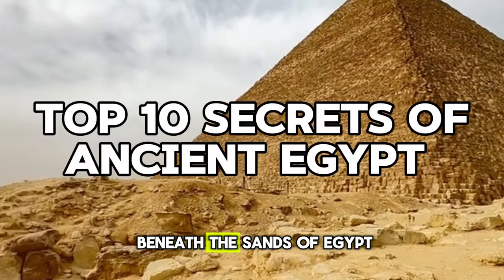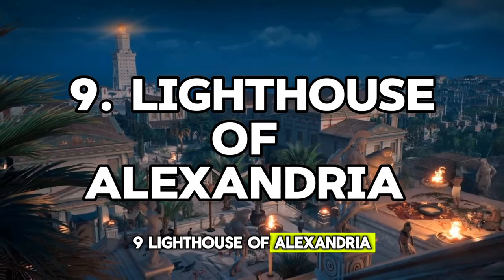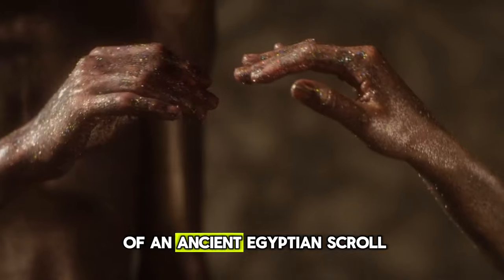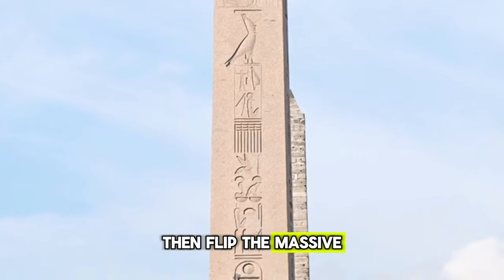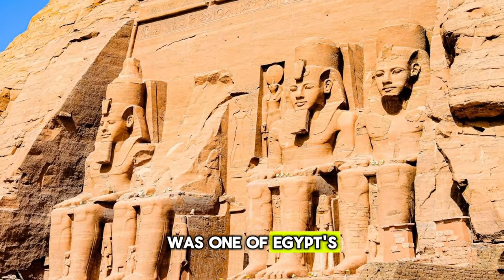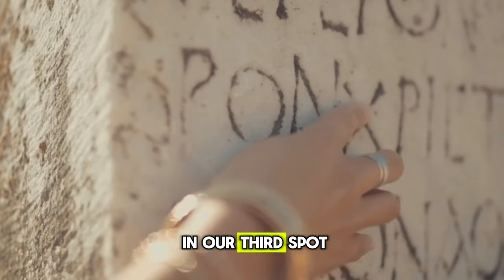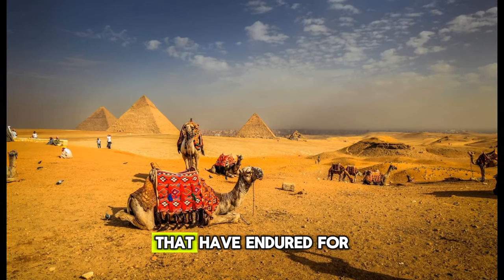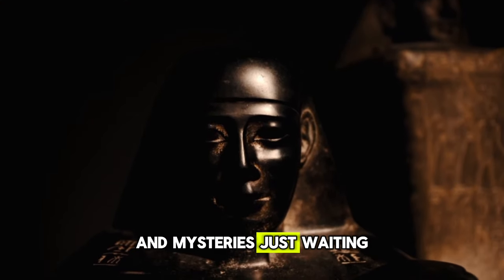Top 10 Secrets of Ancient Egypt: MYSTERIES They Don't Want You to Know | Timee Travel Tales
Join us on an exciting journey to uncover the top 10 secrets of Ancient Egypt. From the grand pyramids to the mysterious Sphinx, find out about the wonders that have amazed historians for years. With special footage and expert information, this video gives a unique look into one of the world's greatest civilizations.

Learn about hidden rituals, lost cities, and amazing discoveries that tell the true story of ancient Egypt. Perfect for anyone who loves history or is curious about the past, this video offers a fascinating exploration of Egypt’s most intriguing mysteries. Don't miss this educational and thrilling adventure!

✅ Timestamps:

00:00:00 - Introduction
00:20:18 - Great Sphinx
01:20:06 - Light House of Alexandria
02:29:29 - Turin Erotic Papyrus
03:29:00 - Unfinished Obelisk
04:20:10 - Khufu Ship
05:10:09 - Temple of Abu Simbel
06:02:02 - Mummification
06:44:28 - The Rosetta Stone
07:29:16 - Iconic Pyramids
08:14:15 - King Tut's Tomb

The video has information on Top 10 Secrets of Ancient Egypt: MYSTERIES They Don't Want You to Know, But it also tries to cover the following topics:

Secrets Of Ancient Egypt
Top 10 Ancient Egypt Secrets
What They Don't Want You To Know About Egypt

Video Title:  Top 10 Secrets of Ancient Egypt: MYSTERIES They Don't Want You to Know | Timee Travel Tales

✅  About Timee Travel Tales:

Discover the secrets of ancient history with "Time Travel-Tales with Aoron Rey, a YouTube channel dedicated to unraveling the mysteries of lost civilizations, ancient technologies and the myths and legends that have captivated humanity for centuries. Our engaging history storytelling brings the past to life, offering history enthusiasts a unique opportunity to explore the rich tapestry of human history through vivid narratives and expert insights.

Join Aoron Rey as he guides you through engaging history content from the rise and fall of civilizations to the incredible inventions and ideas that have shaped our world. Whether you're interested in the ancient world, looking to dive deep into the stories of historical figures and events or simply curious about the origins of myths and legends, "TimeeTravel-Tales" is your go-to source for all things history.

Welcome aboard Timee Travel-Tales – where history comes alive!